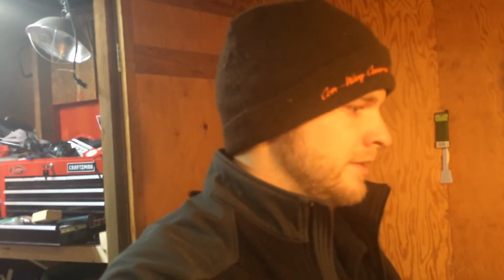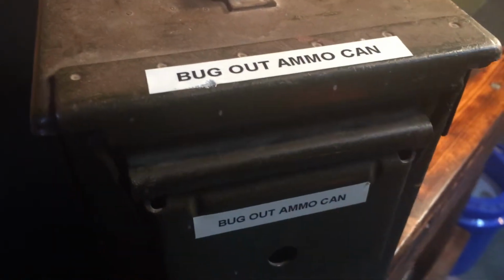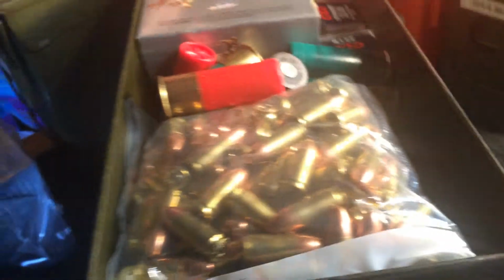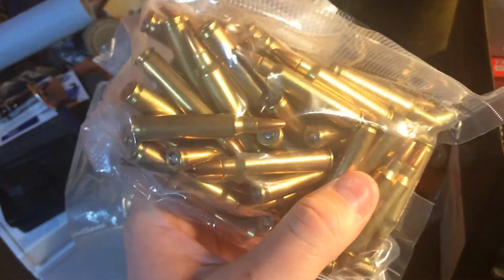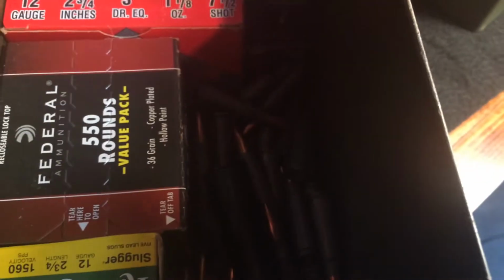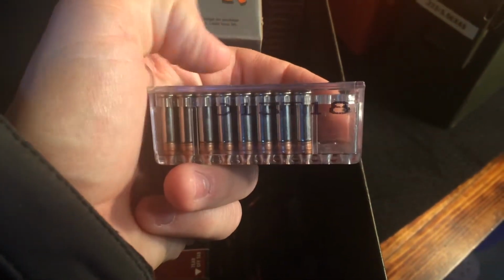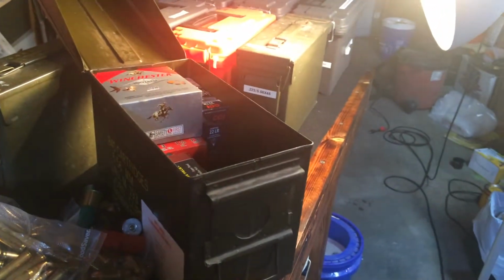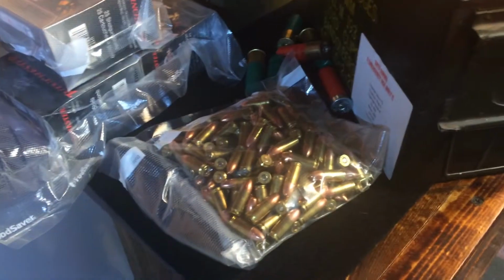Bug Out Ammunition Is A MUST!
Do you have a place for ammunition that you can grab on the go? Ever think about it? If not, NOW is the time to do so!